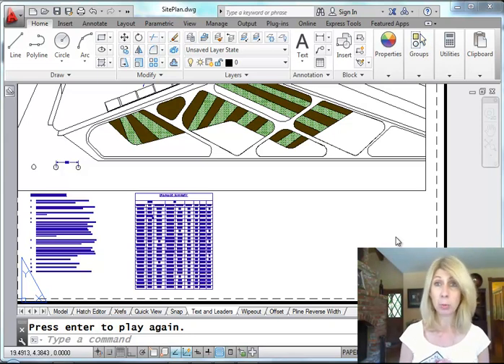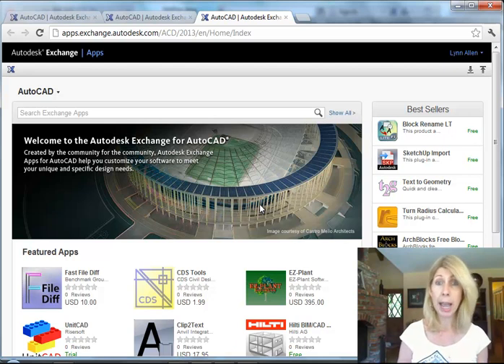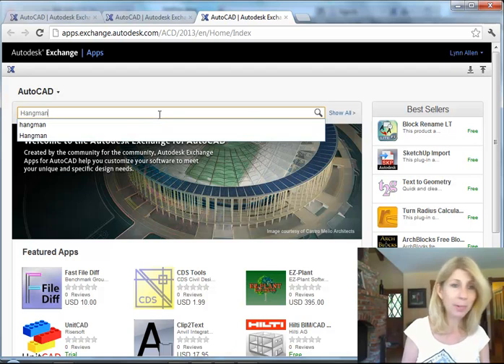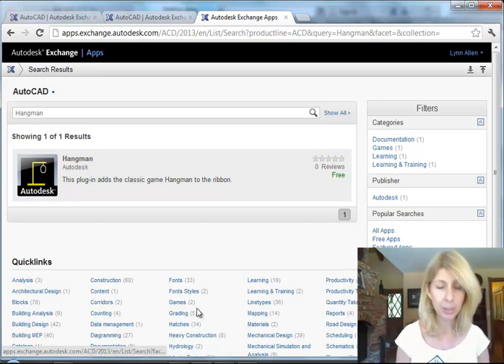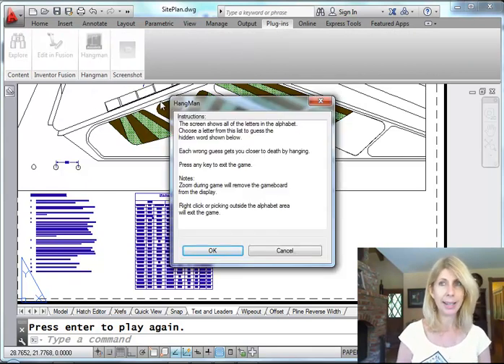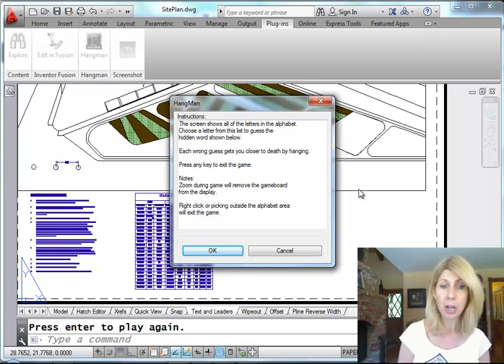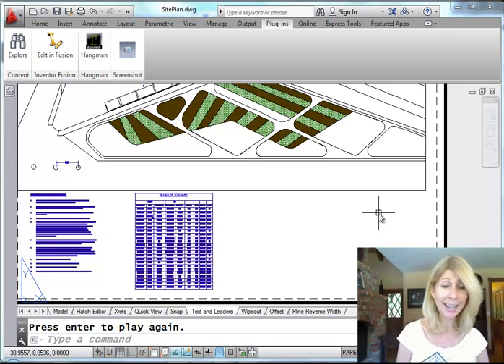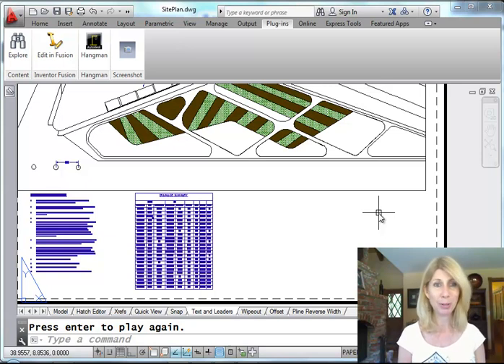Hangman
Autodesk Evangelist Lynn Allen show you how to download and use the Autodesk Hangman App inside of AutoCAD.